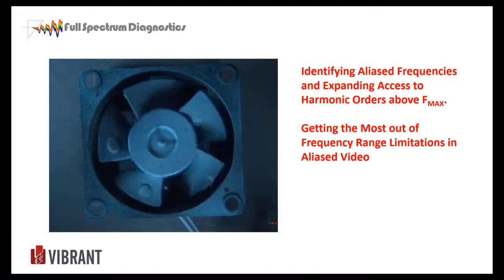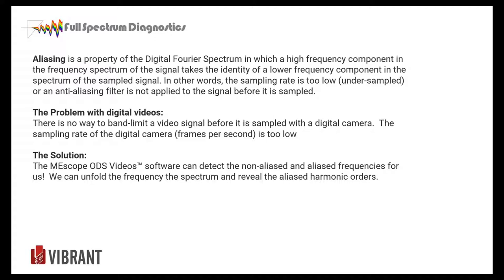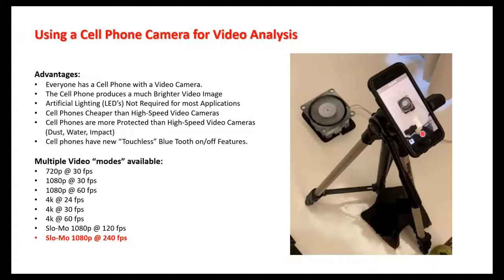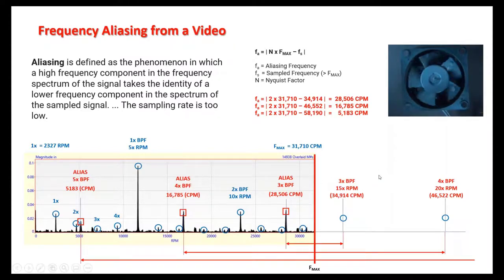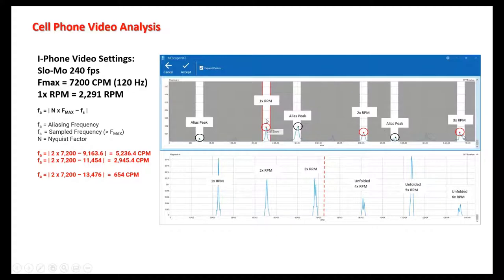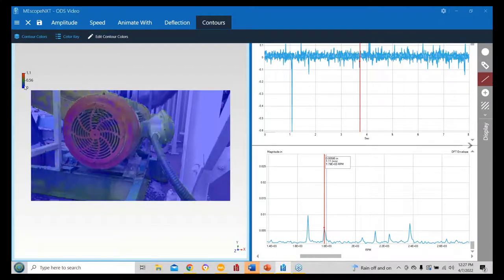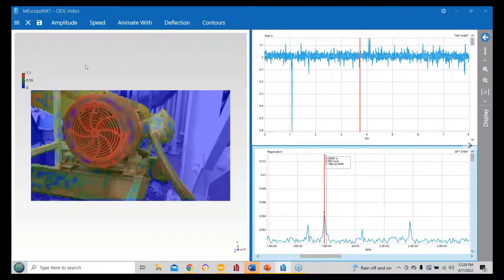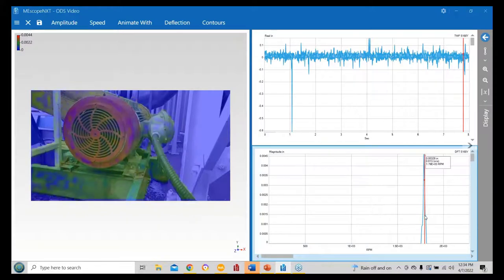MEscope Video ODS™ Webinar: Aliasing Happens, Why?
Aliasing is a property of the Digital Fourier Spectrum in which a high frequency component in the frequency spectrum of the signal takes the identity of a lower frequency component in the spectrum of the sampled signal. In other words, the sampling rate is too low (the signal is under-sampled) or an anti-aliasing filter is not applied to the signal before it is sampled.

The Problem with digital videos:
There is no way to band-limit a video signal before it is sampled with a digital camera.
The sampling rate of the digital camera (frames per second) is too low

The Solution:
The MEscope ODS Videos™ software can detect the non-aliased and aliased frequencies for us!

In this webinar, we will show you how MEscope ODS Videos™ unfolds aliased orders and recovers higher frequency data from low-speed cell phone videos.